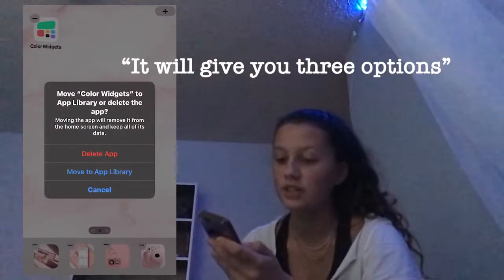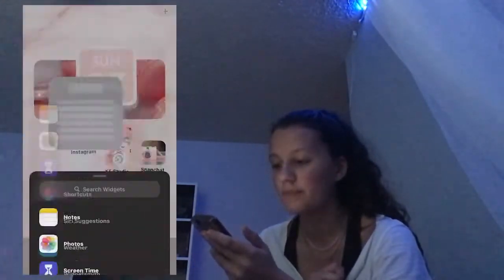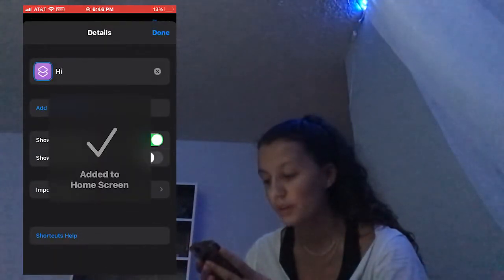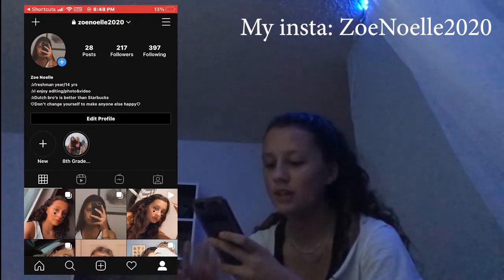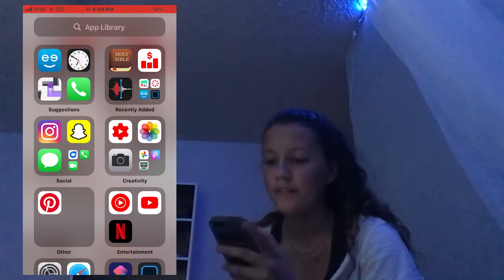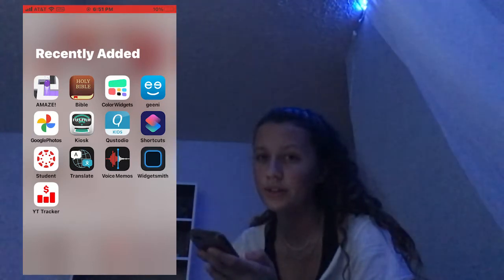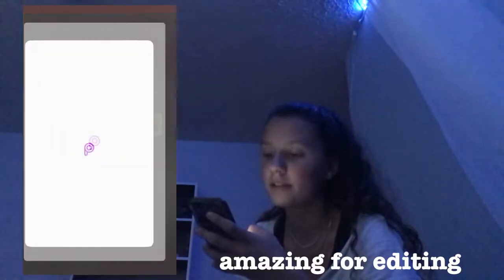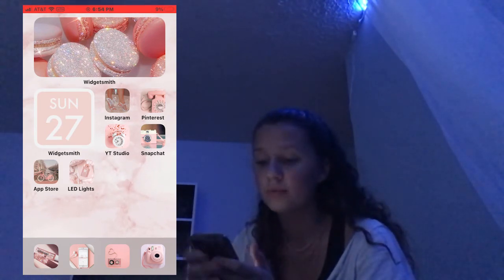How to customize your iPhone with new*IOS 14* update!! +What’s on my iPhone 2020!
✰hey y’all! This video may or may not have taken 7 hours to edit...but nonetheless this new iPhone update is amazing! I hope you guys enjoy this video as much as I loved making it!✰

✰time stamps:
0:13 how to move apps to App Library
0:42 how to add color-widgets to your Home Screen
1:04 how to make & add widget smiths to your Home Screen.
2:05 how to add an app cover/icon
3:50 what’s on my iPhone

✰q&a

✰editing software: premiere pro cc

✰thumbnails: Phonto/picsart/Lightroom

✰age?: 14, I’m a freshman

✰posting schedule?: once a week, every Thursday morning

✰ignore these ⇩